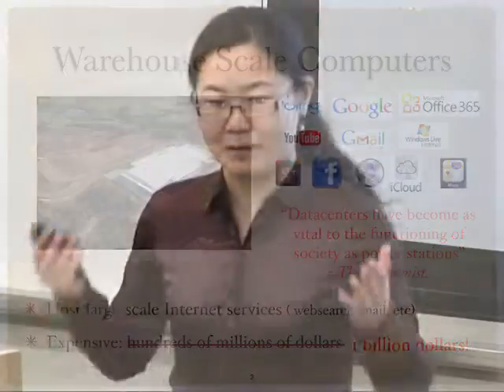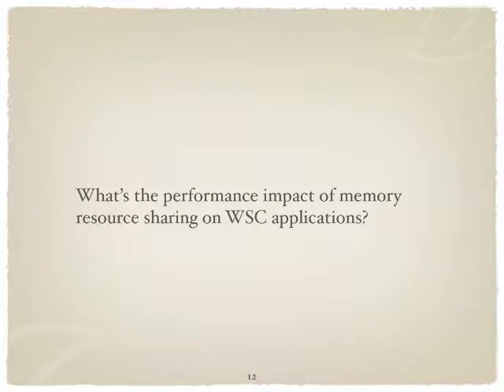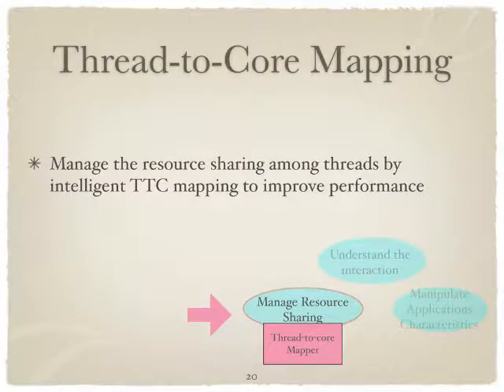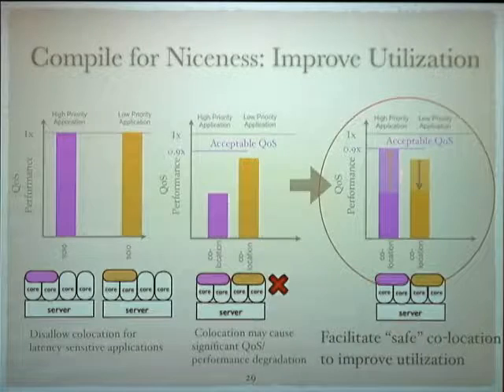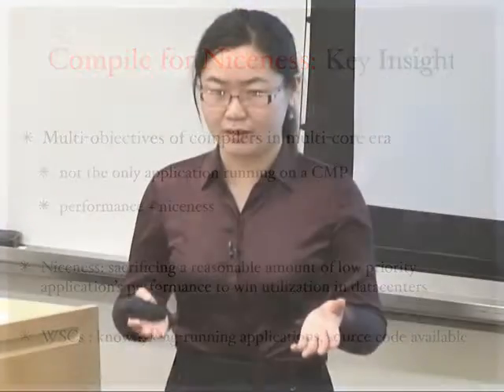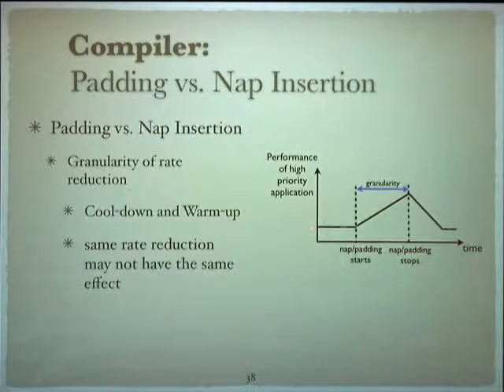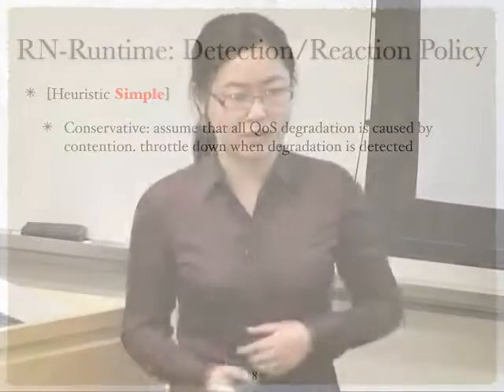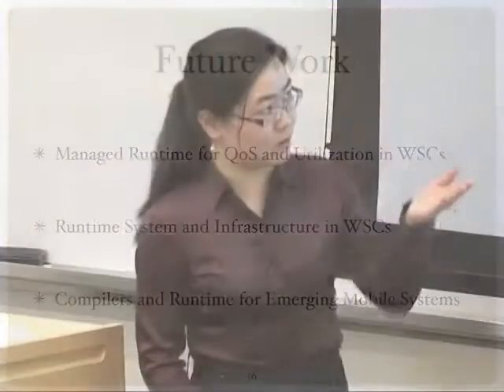Mitigating Resource Contention in Warehouse-scale Computers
The class of modern datacenters hosting large-scale Internet services such as web-search, mail, and social networking has gained significant momentum in todayΓÇÖs computing environments. However, these datacenters, recently coined as warehouse scale computers (WSCs), are extremely expensive to construct and operate. Improving software performance and server utilization is key to improving the efficiency and reducing the enormous cost in WSCs.  Modern WSCs are constructed using commodity multicore processors, on which part of the memory subsystem is shared. When multiple applications are co-located on a multicore machine, contention for the shared memory resources, such as caches and memory bandwidth, may occur. This contention can cause severe cross-core performance interference, and significantly de- grade application performance. Mitigating resource contention is critical for improving application performance. However, despite the wealth of research effort on contention management, little is known about how emerging large- scale web-service applications interact with the shared memory resources on commodity processors, and how this contention can be mitigated to improve the performance of these applications.  In addition to performance, mitigating contention is also critical for im- proving the server utilization in WSCs. As multicore processors with expanding core counts continue to dominate the server market, the overall utilization of WSCs depends heavily on the consolidation of workloads to take advantage of the total computing potential provided by modern processors. However, many of the applications running in WSCs are user-facing, latency-sensitive applications with quality of service (QoS) requirements. These QoS requirements can be violated by the performance interference that can occur when multiple applications are consolidated on a single ma- chine. As a result, the current common practice in WSCs is to disallow the co-location of latency-sensitive applications with other applications. This approach is undesirable as it results in low machine utilization in WSCs and millions of dollars wasted.  In this talk I present novel compilation and runtime approaches to significantly mitigating contention and improving performance, QoS and machine utilization in datacenters. Specifically, this talk presents: 1) comprehensive investigation and characterization of the impact of memory resource sharing on industry-strength large-scale datacenter workloads, which expose new characteristics and insights contrary to recent literature; 2) the design of a heuristic based system and a runtime system to intelligently map application threads to cores to promote positive resource sharing and mitigate resource contention to improve application performance; and 3) the design of novel compilation techniques and run- time systems that statically and dynamically manipulate applicationsΓÇÖ contentious nature to enable the co-location of applications with varying QoS requirements, and as a result, greatly improve server utilization in WSCs.